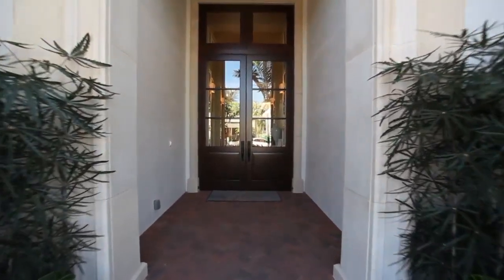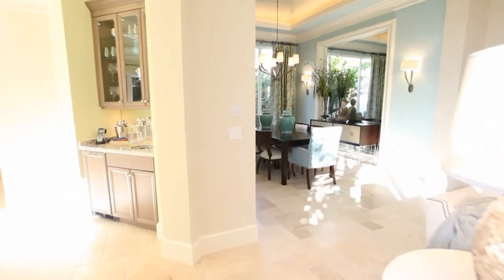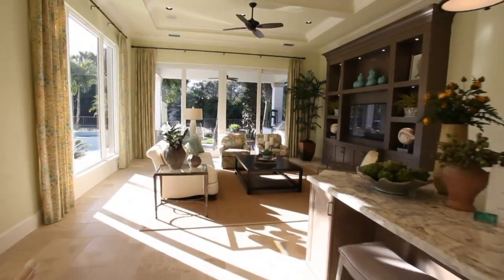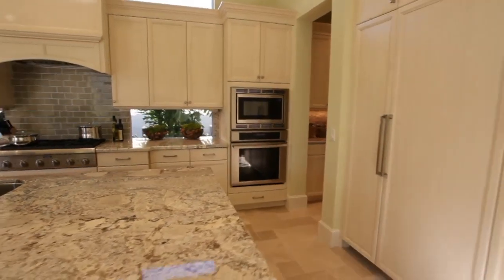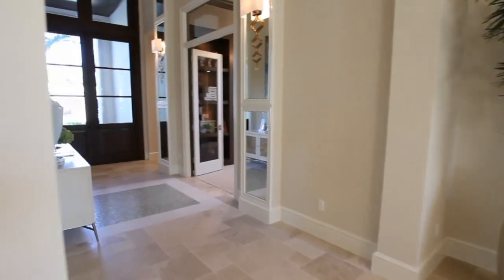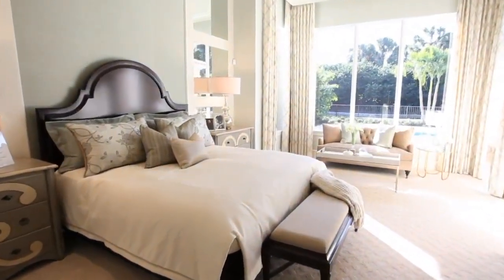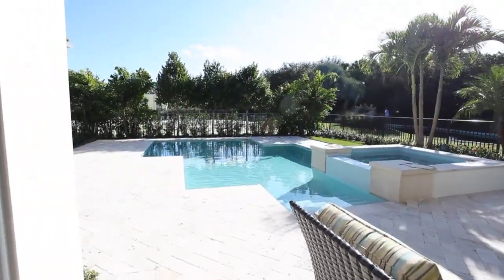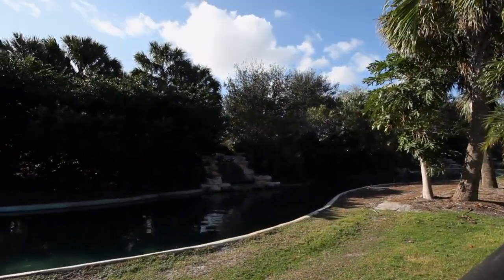11406 Pink Oleander Lane Palm Beach Gardens Florida 33418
By Hometakes.com
11406 Pink Oleander Lane Palm Beach Gardens Florida 33418